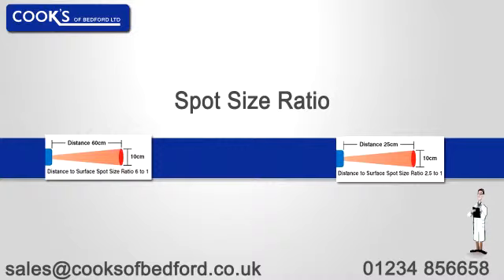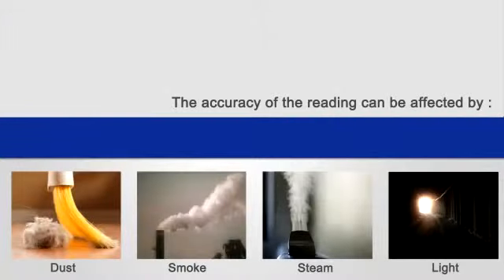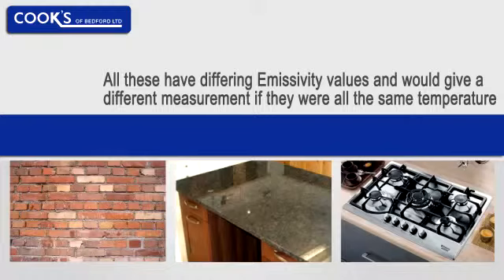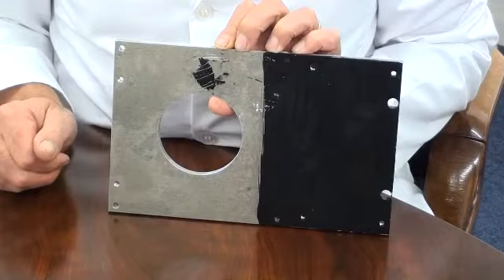Dual Laser Infrared Thermometer .mp4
This compact infrared thermometer with dual laser targeting provides fast and accurate non-contact measurement of most surface temperatures. Suitable for a wide range of applications including plant & general maintenance, HVAC, transport & automotive and health & safety.

IR-8861 -50°C to +450°C x 0.1°C
IR-8862 -50°C to +650°C x 0.1°C

•    Measures °C,°F
•    Just point, pull the trigger and read the display
•    Dual laser pointers converge to a single spot when the unit is at the optimal distance from the object being measured
•    Distance to spot size ratio is 12 to 1 at the focal point
•    Fixed emissivity at 0.95
•    Response time less than 150 milliseconds
•    Backlit 25mm LCD display with function indicators
•    Automatic Data Hold when trigger released
•    Maximum display
•    Auto Power Off
•    Supplied with carry pouch and battery